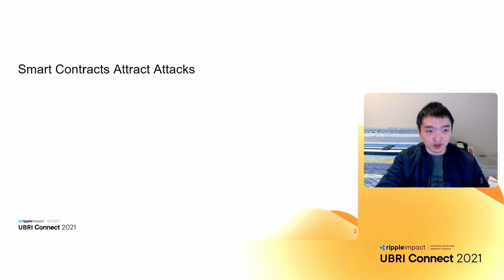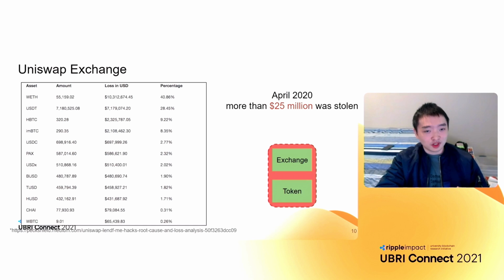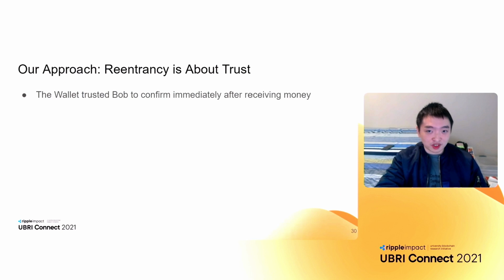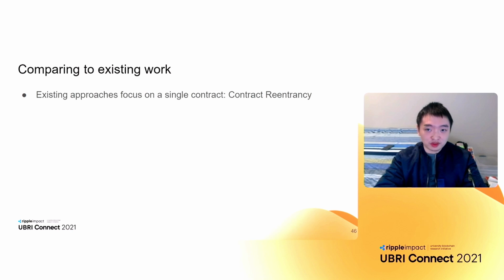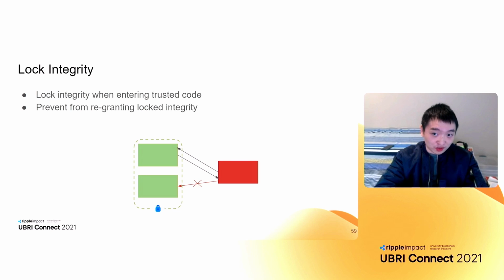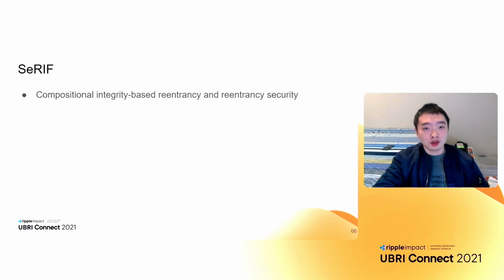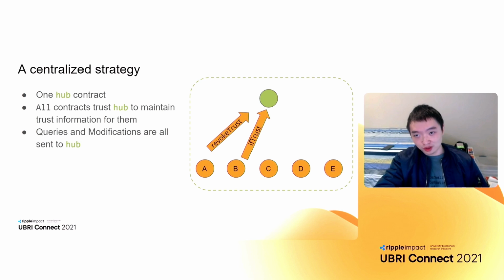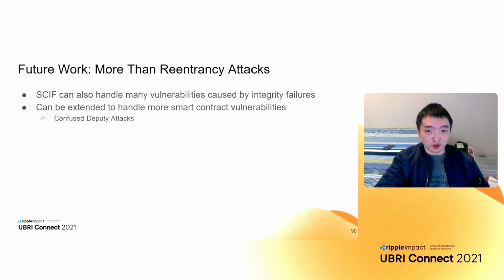UBRI Connect 2021: Compositional Security for Smart Contracts